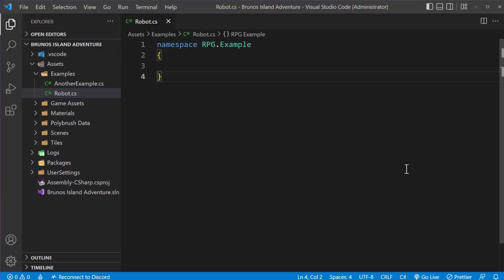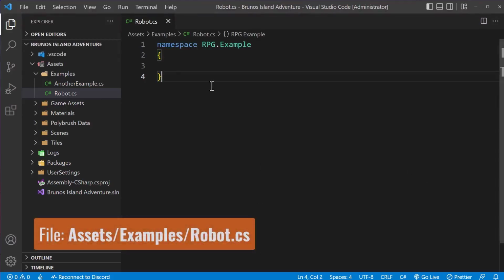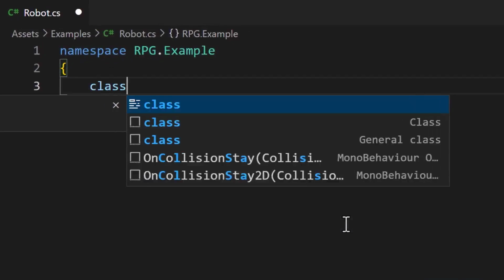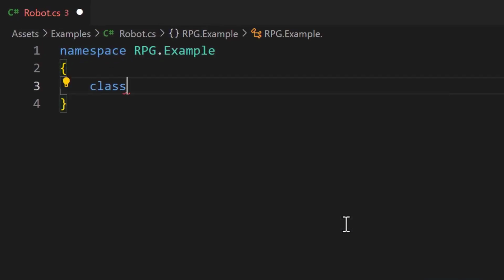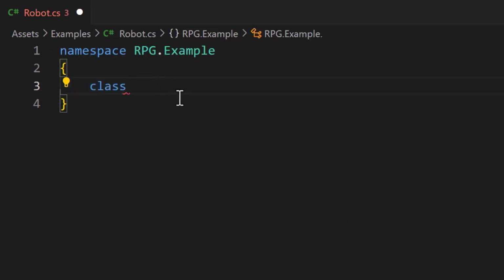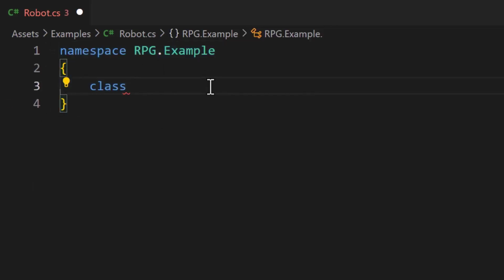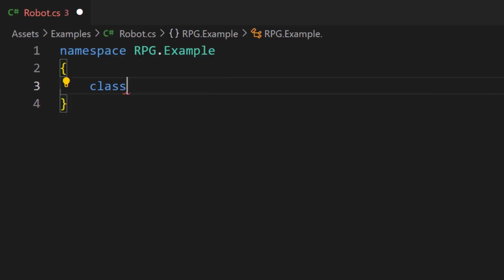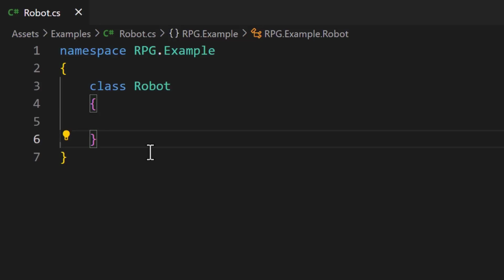Unity Coding Basics: Writing Your First Class by Game Devtricks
Unity Coding Basics: Writing Your First Class by Game Devtricks! In this tutorial, we dive into the foundations of Unity game development by showing you how to write a class from scratch. Understanding classes is essential to structuring your code efficiently in Unity, especially when you’re building more complex games. Game Devtricks walks you through each step, breaking down the syntax, functionality, and best practices for creating, defining, and organizing classes. With this tutorial, you’ll gain a solid grasp of Unity’s coding structure, helping you improve your skills and bring your game ideas to life. Follow along to master Unity class writing and take your development to the next level!